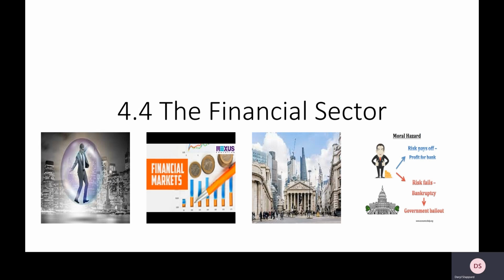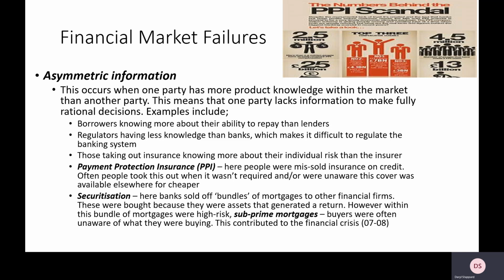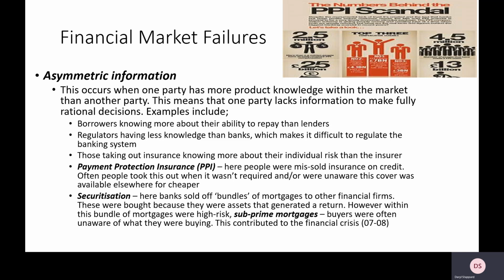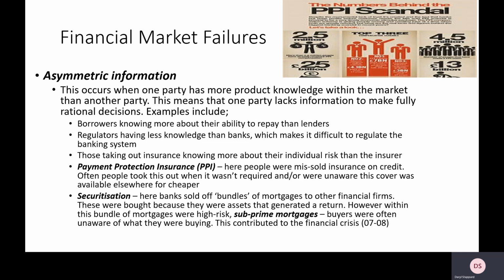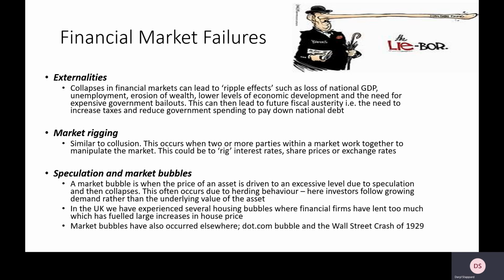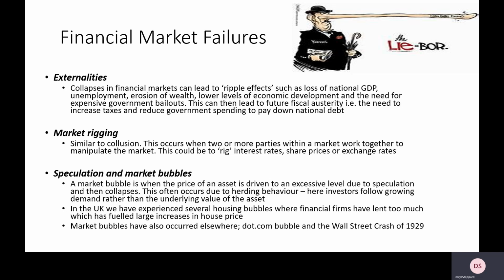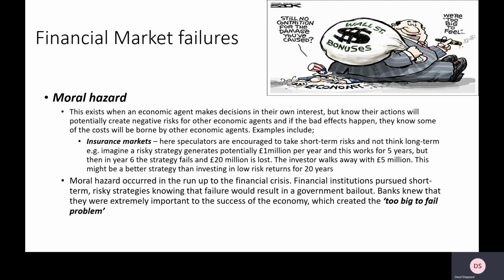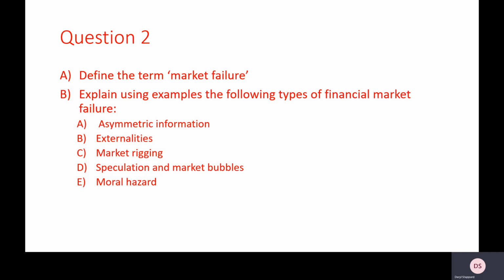4.4.2 Financial Market Failures